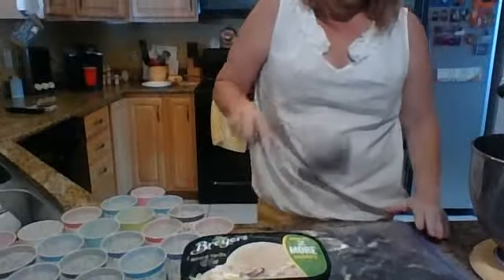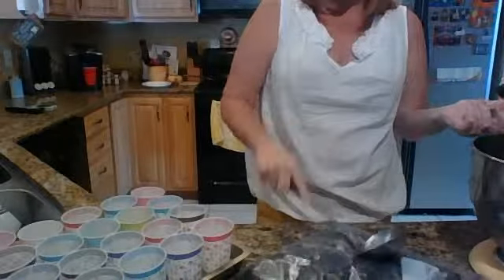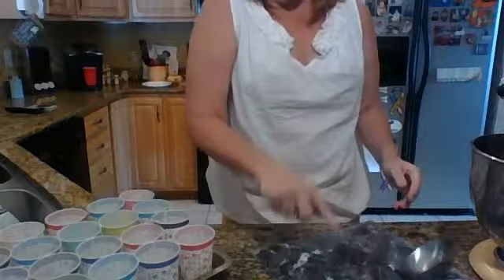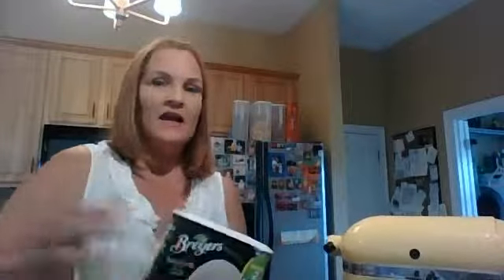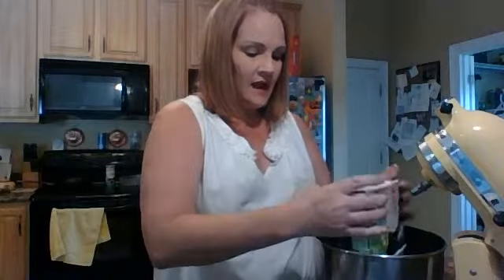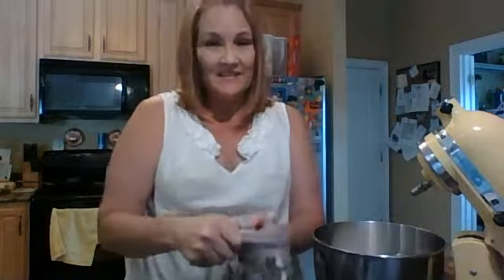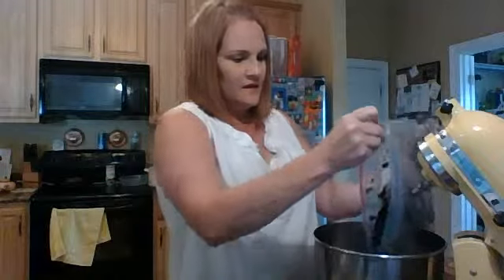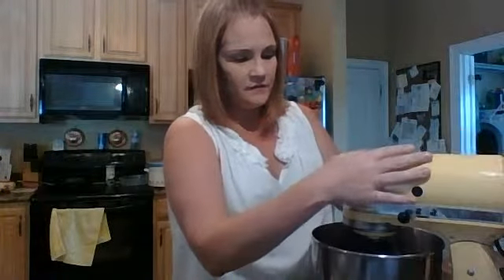My Simple Kitchen, Cookies and Cream Ice Cream